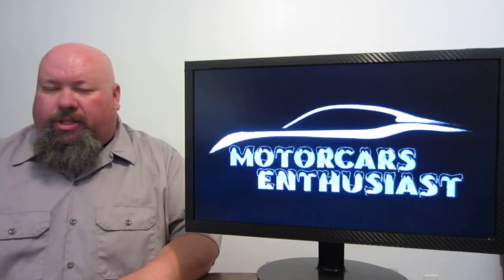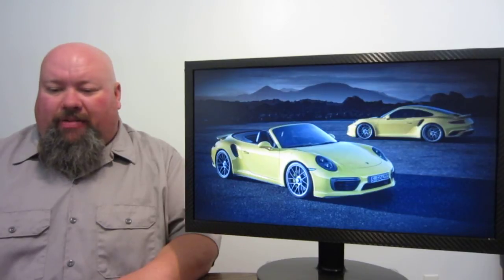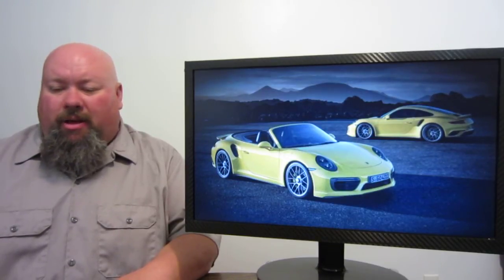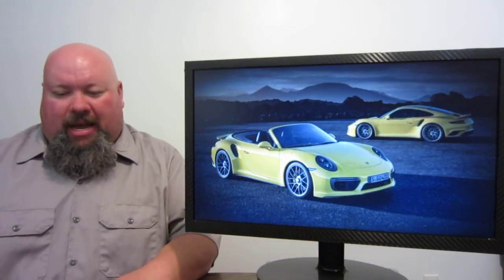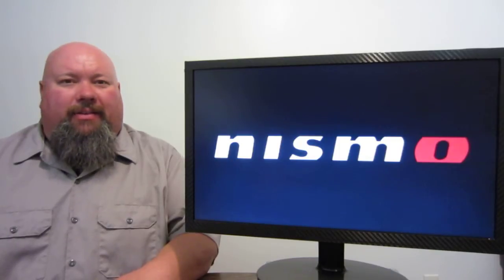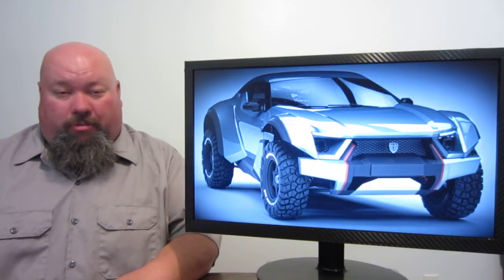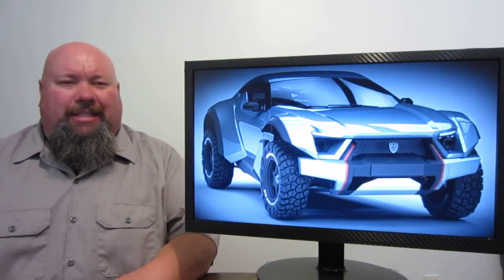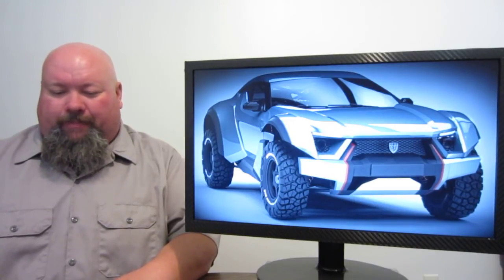2017 911 Turbo & Turbo S. Nismo Supercar? Zarooq Sand Racer. Top Gear Debut.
News for November 31st - December 2nd 2015. New 911 Turbo and Turbo S models. Could Nismo be building it's own car? Zarooq Sand Racer. A all Autonomous racing series? The late Paul Walker's father is suing Porsche. Debut date for the new Top Gear.